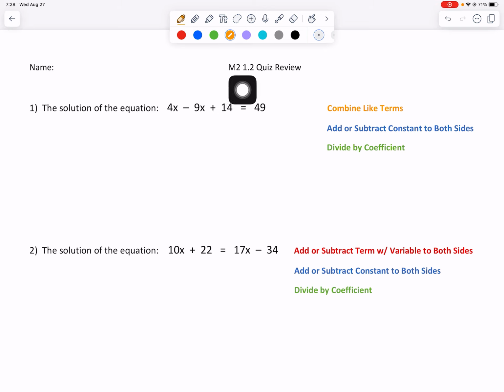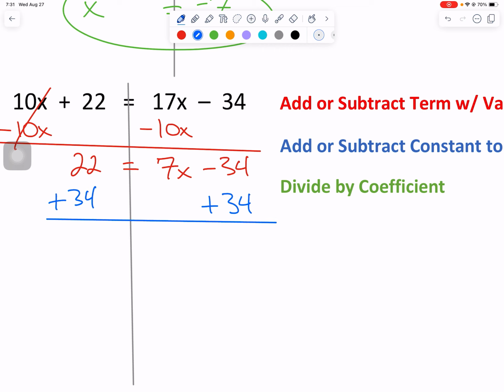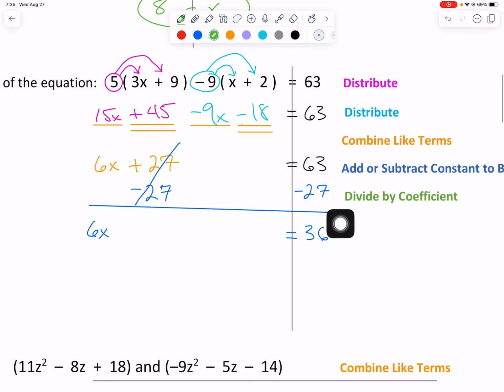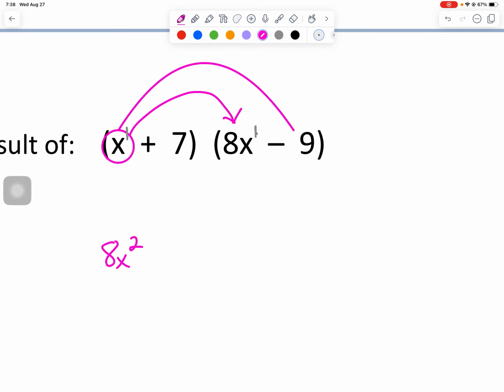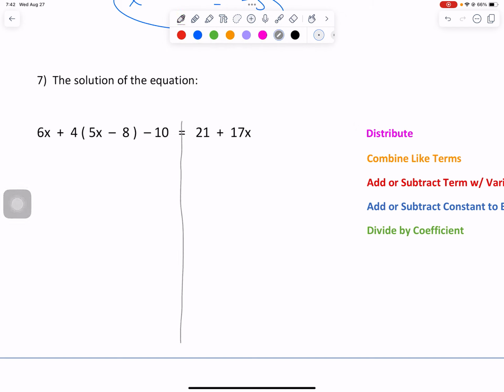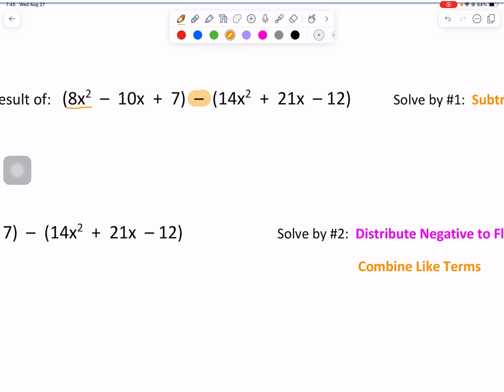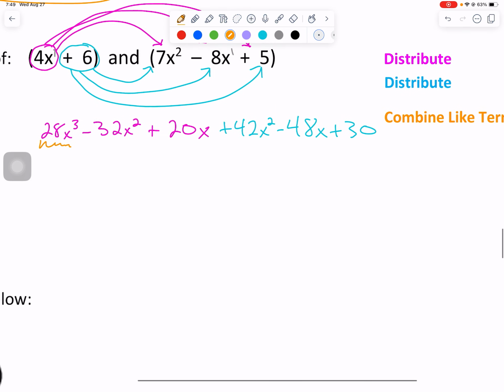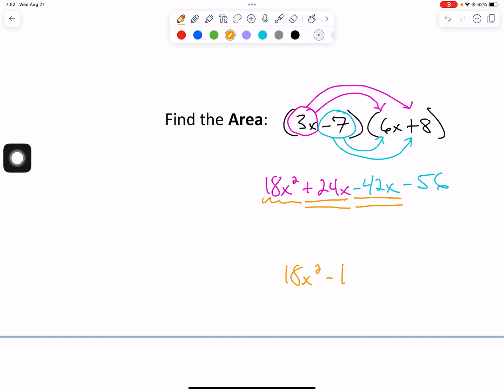M2 1.2 Quiz Review: Simplifying & Solving Equations